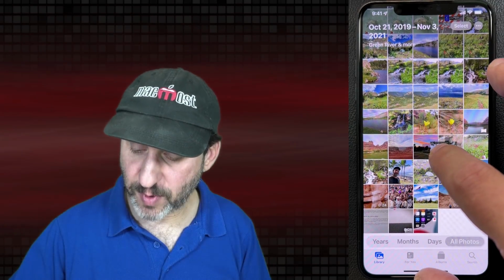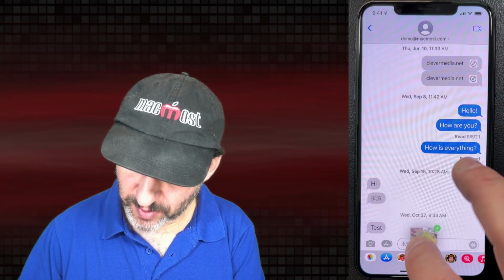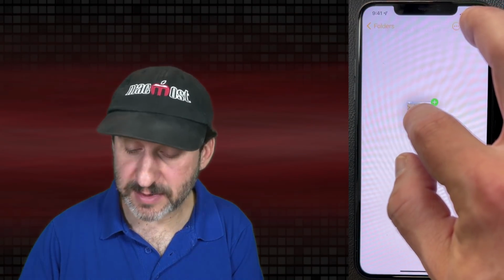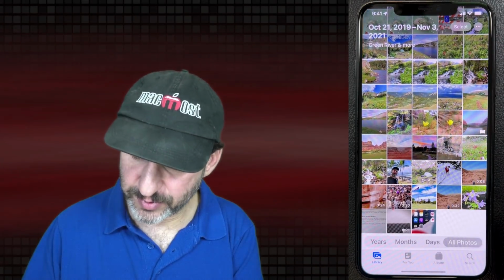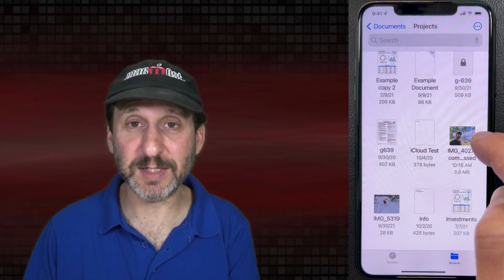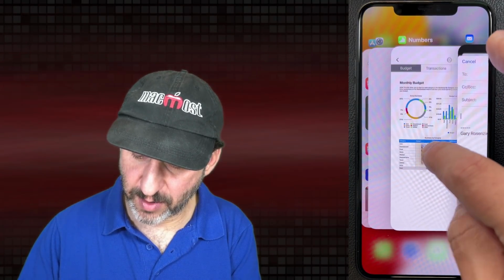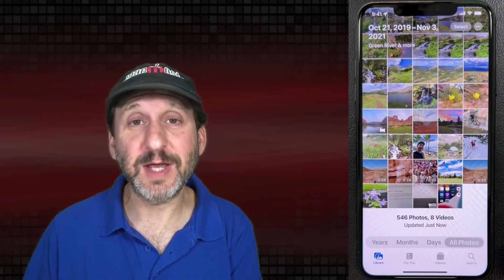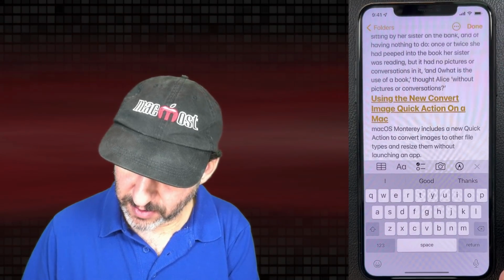Using Drag and Drop On Your iPhone or iPad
Drag-and-drop on the iPhone is greatly improved in iOS 15. You can now drag images, files, text and other items between apps. To do this you'll need to master use multiple fingers to drag at the same time as you switch apps.